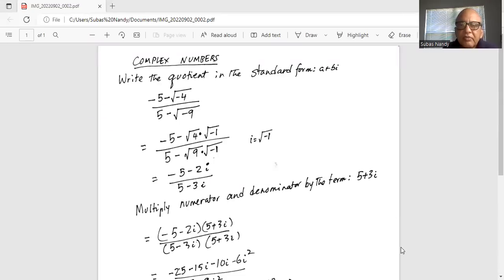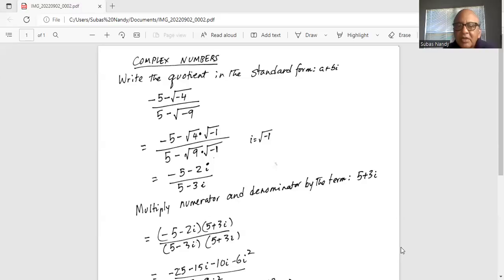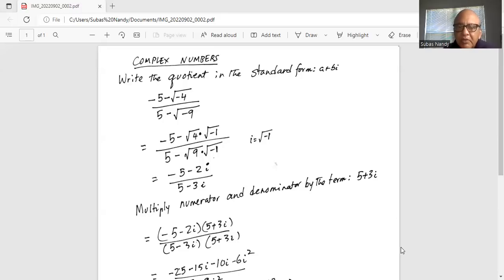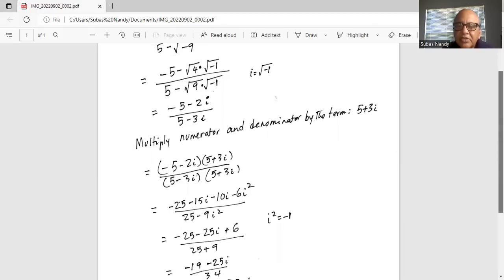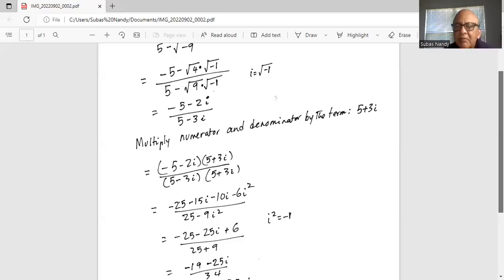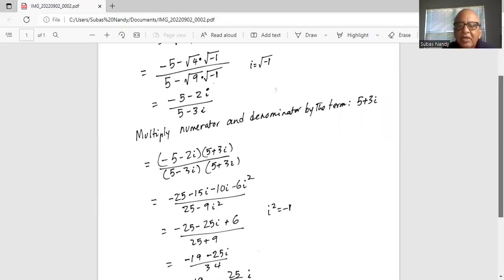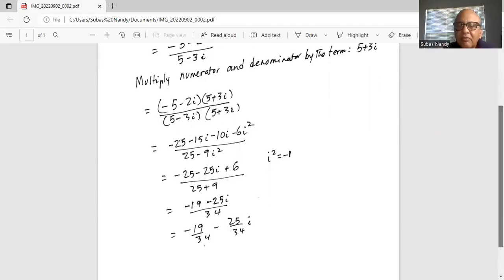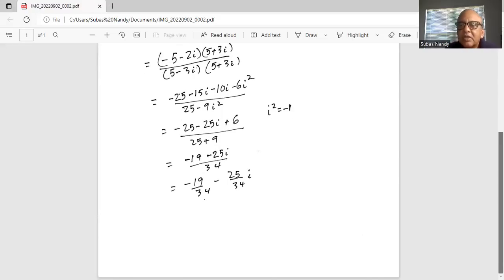Complex Number Simplification - steps clearly shown!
Dr. Nandy, an IIT graduate, did his Post Doctoral work at MIT, after completing his Doctorate degree at Penn State University. At present he is a Math faculty member at a major US University By subscribing to Math guru, and by reviewing Dr. Nandy's easy-to-understand solutions to a variety of Math problems, your math score is guaranteed to increase!